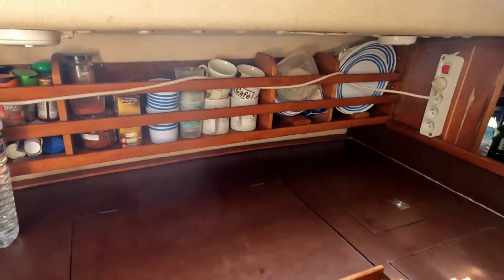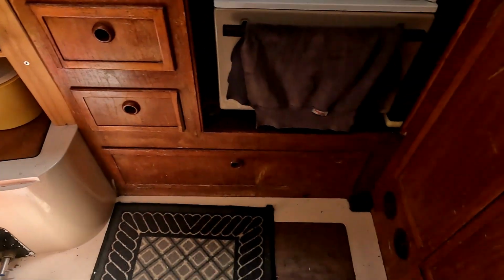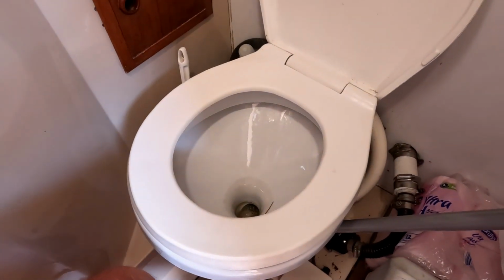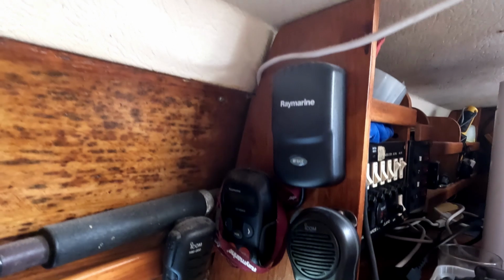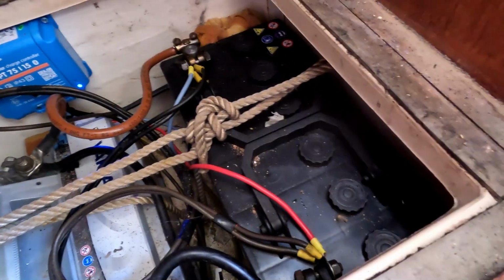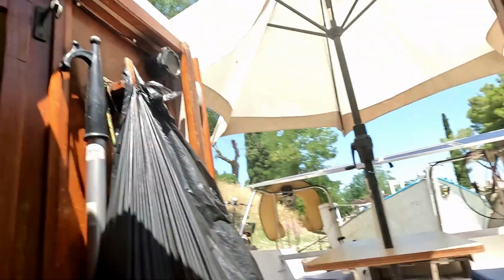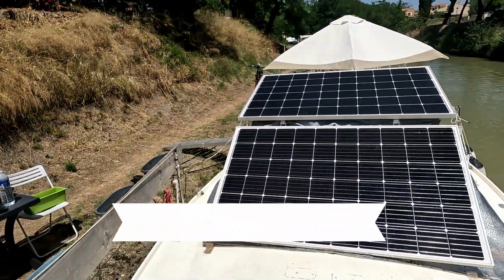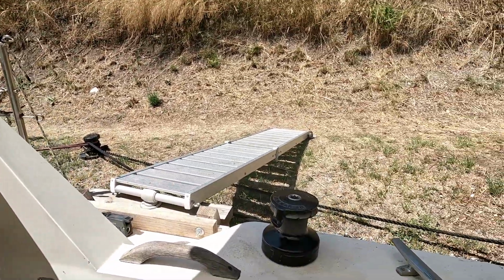MINUET Boat tour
Friends and viewers have been asking about life aboard MINUET since leaving my home in Brittany and navigating to the Mediterranean Sea. So here is a quick tour around the inside, the outside and the systems aboard SV MINUET
We didn’t quite make it to the sea for a few good reasons, none of which were the fault of MINUET
Here are a few links to the Battery pack and solar panels onboard:
BLUETTI AC 200 Max power pack